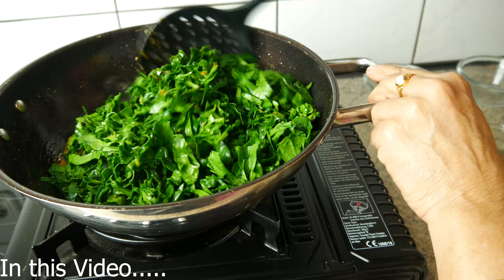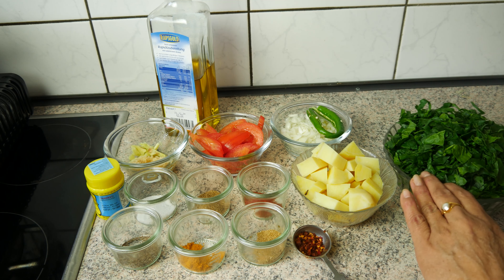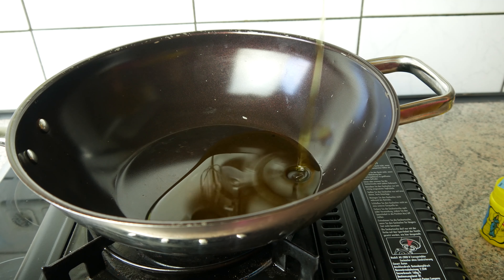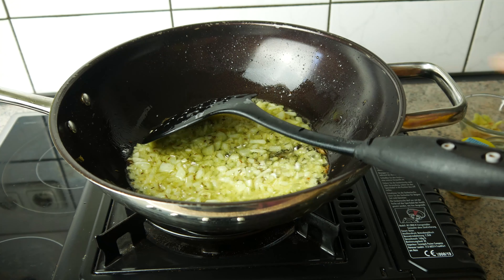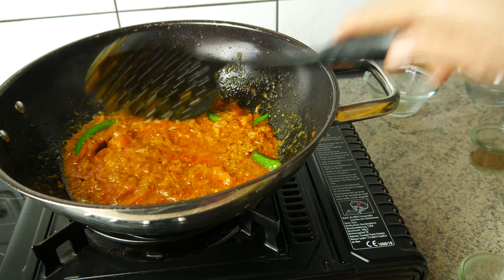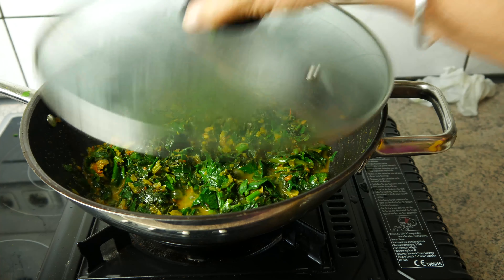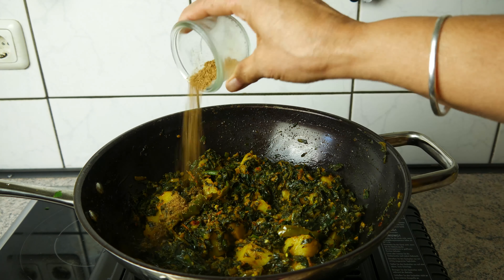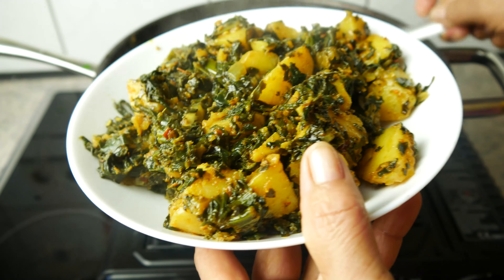Aloo Palak - How to make Aloo Palak - Aloo Palak ki Sabzi - Aaloo Palak dry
Hello Friends,

today we show you how to make aloo palak ki sabzi.